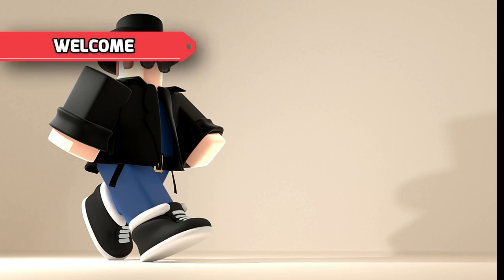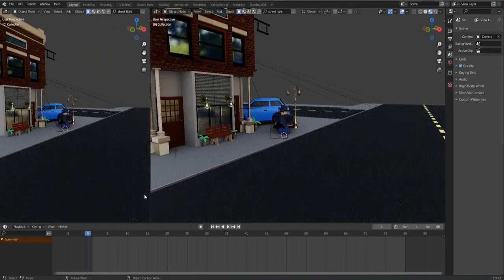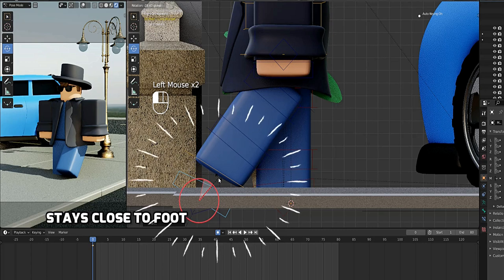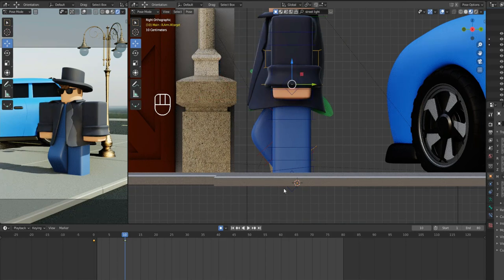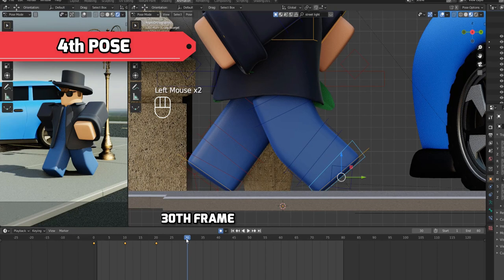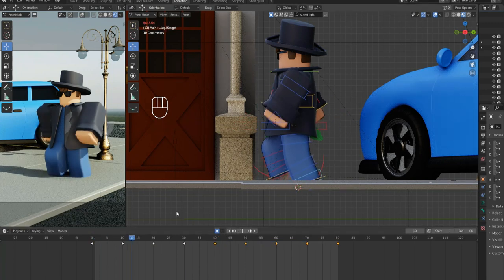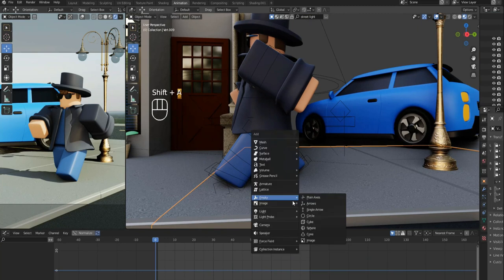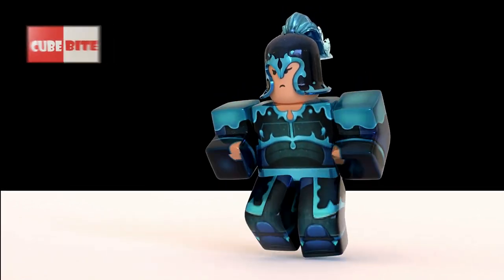Roblox Walking Animation Tutorial in Blender (2.9)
In this video, you'll will learn to make a walking cycle in Blender (2.9)

0:00 - Intro
0:28 - Downloading Roblox Rig
1:07 - Getting Ready
2:16 - 1st Pose
3:39 - 2nd Pose
4:17 - 3rd Pose
5:28 - 4th Pose
6:15 - 5th Pose
7:02 - Covering Distance
7:44 - Fixing Foot Slips
9:20 - End

If any Content owner has some issues with my videos, please direct message me on Discord or you can email me with your proper details, so that we can further discuss on it. There is lots of hardwork behind it, I think you know it's better ❤️